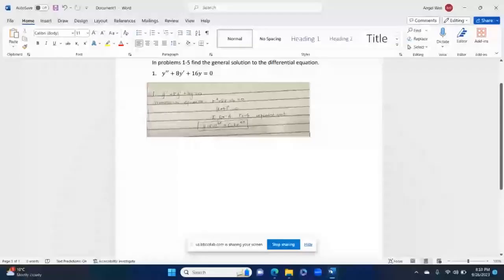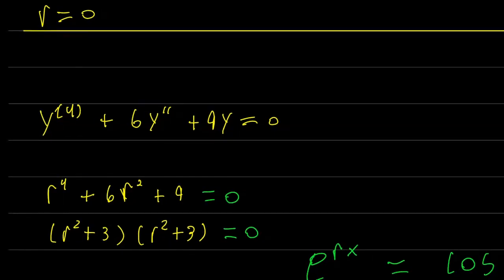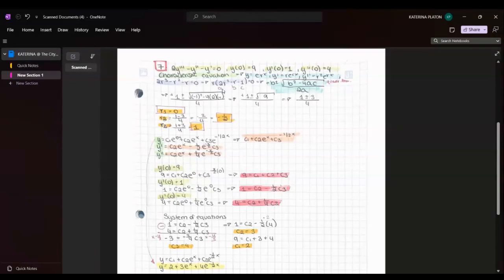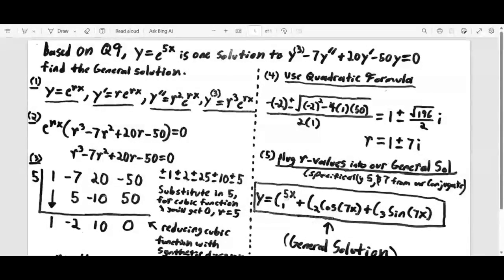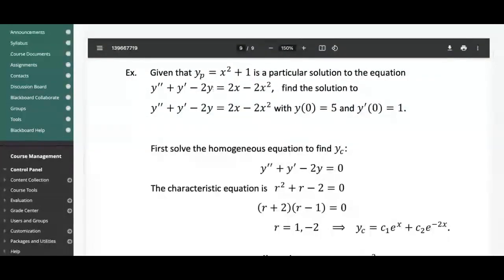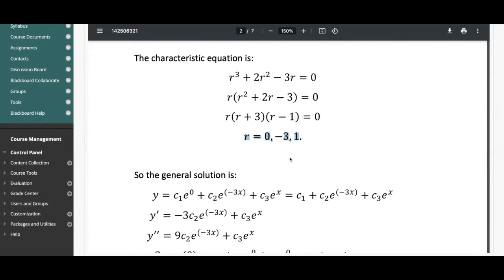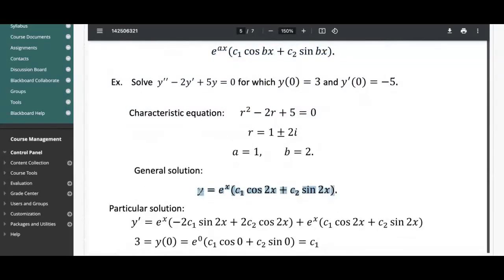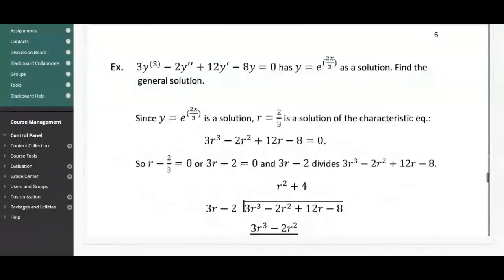Differential Equation Intro - 9